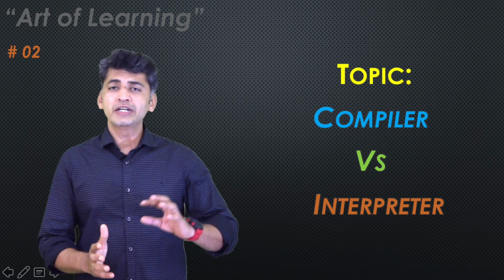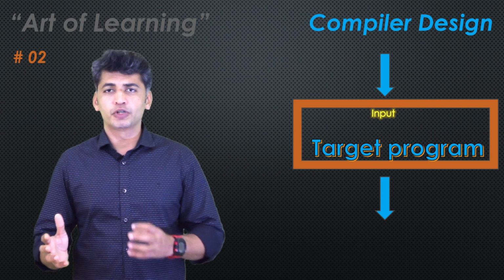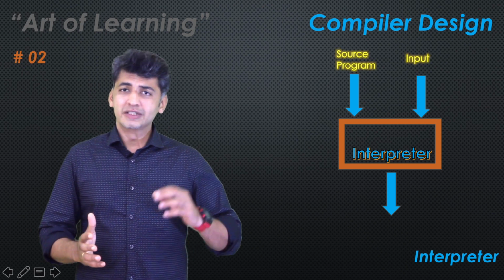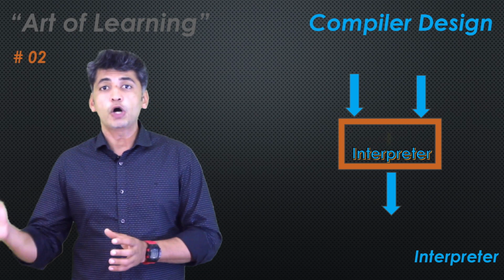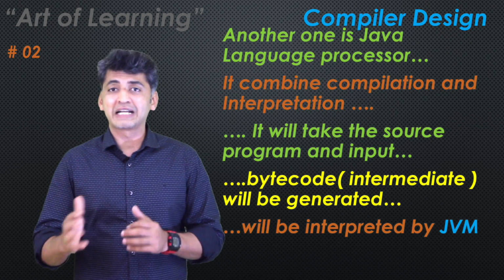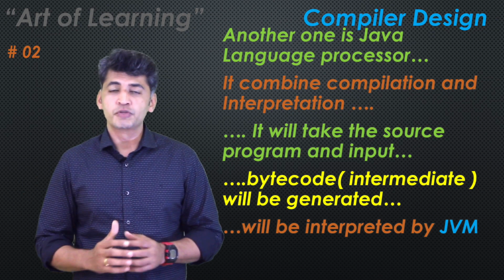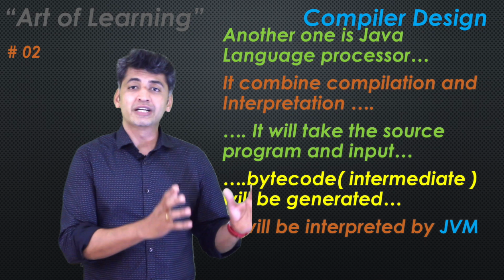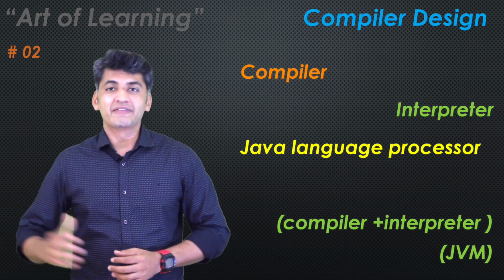What is Interpreter?